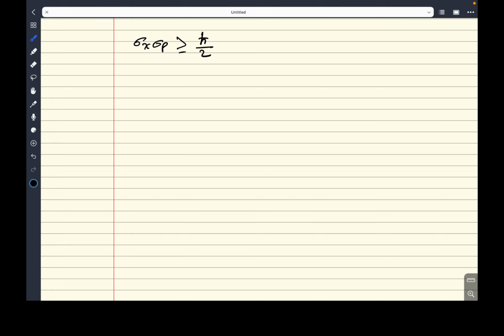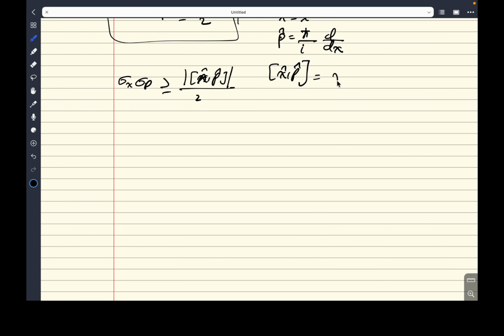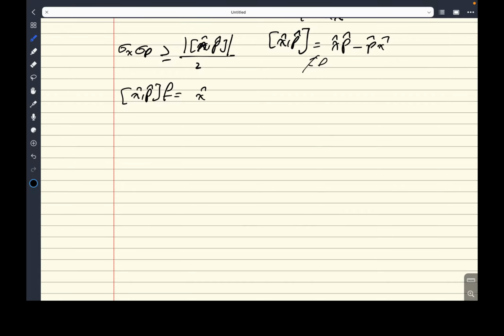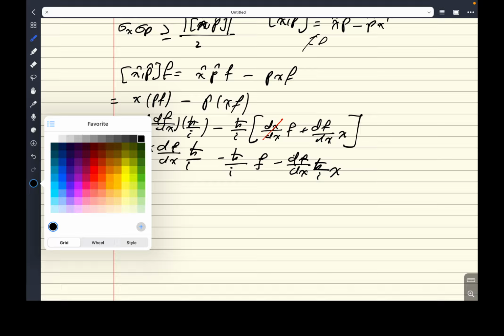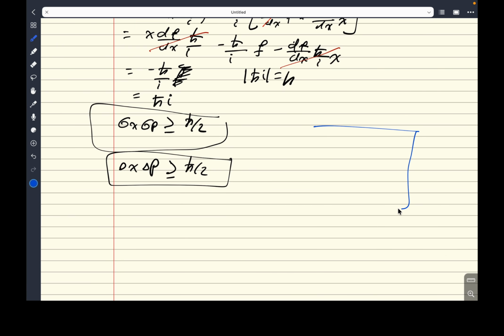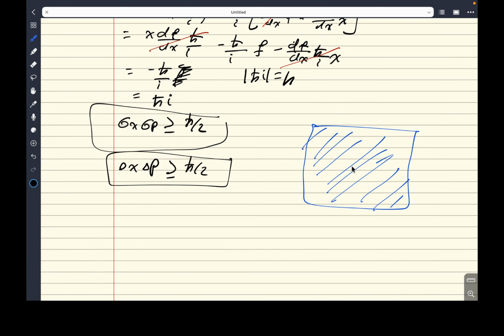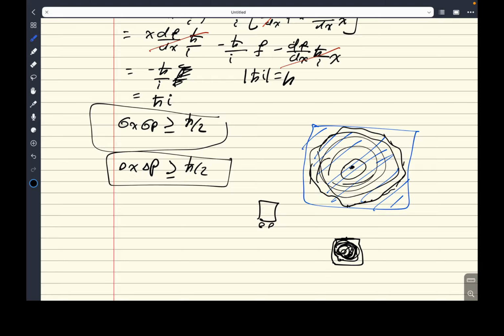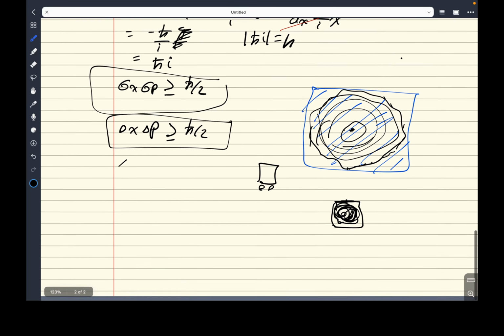Best proof for uncertainty principle!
In this video, we are going to see how should we prove the
In this video, we're gonna prove the heisenberg uncertainty principle, exploring its core concepts within quantum theory. We'll use the position operator and other mathematical tools to explain why this principle is fundamental to quantum mechanics explained. This physics explained derivation will clarify how Werner Heisenberg's ideas continue to shape our understanding of the subatomic world.